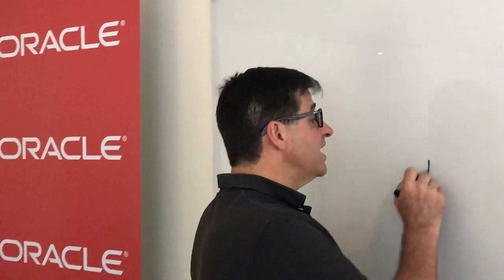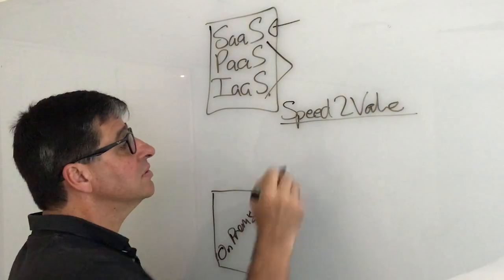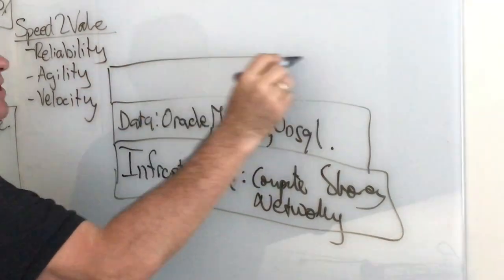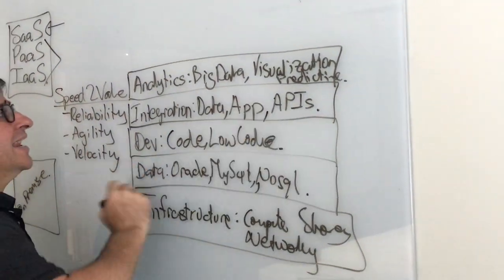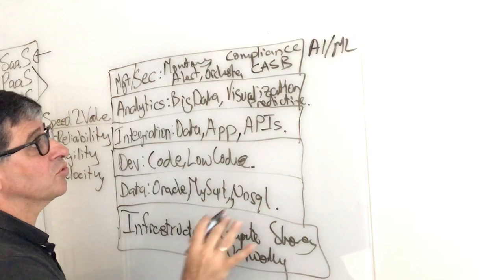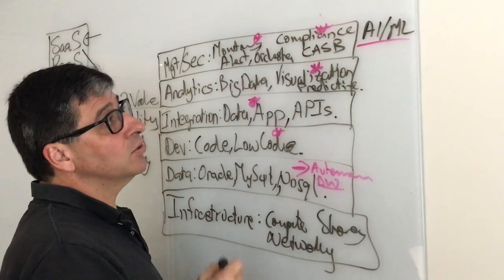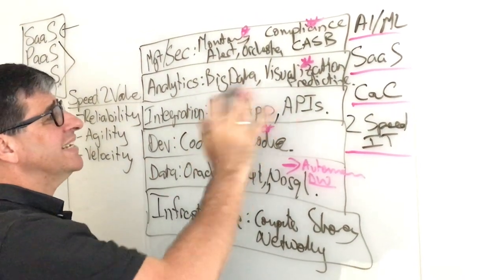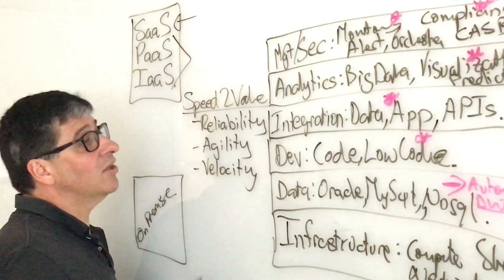Platform Strategy: From Data Center to Cloud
Typically Organisations may consist of a mix of on-premises and cloud-based capabilities. This is a discussion that explains, how Oracle is able to blend On-Premise and Cloud Capabilities that helps Organisations with their Business Journey, using a 2 Speed IT Approach.